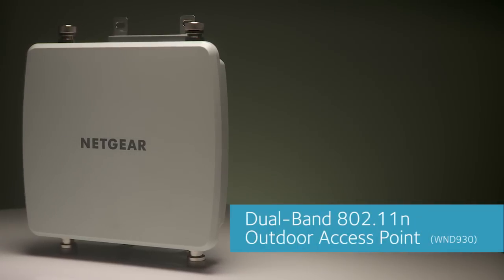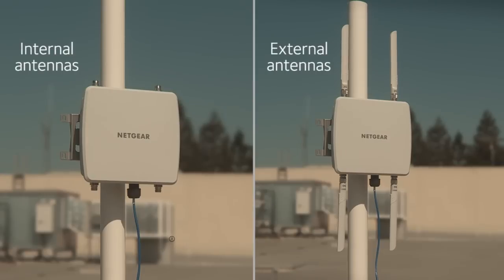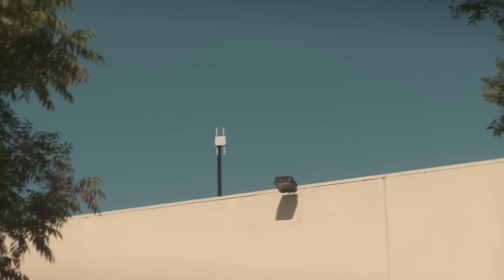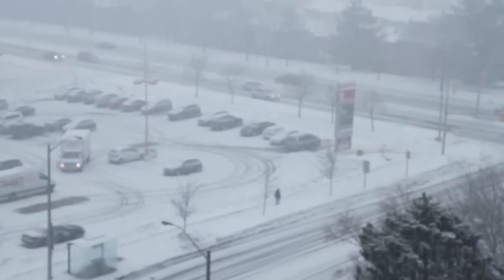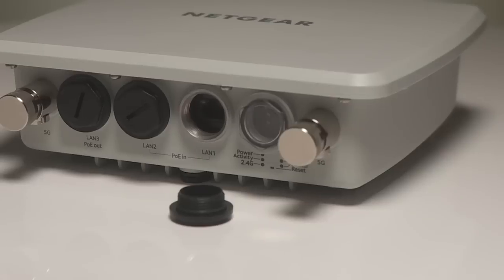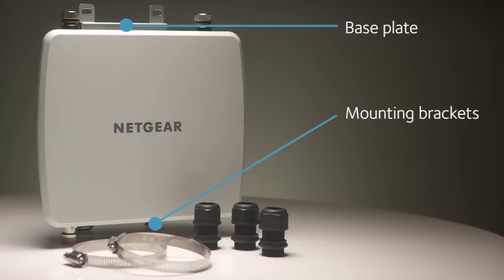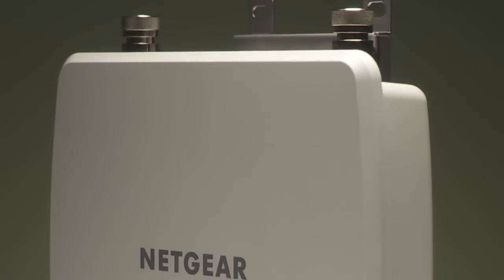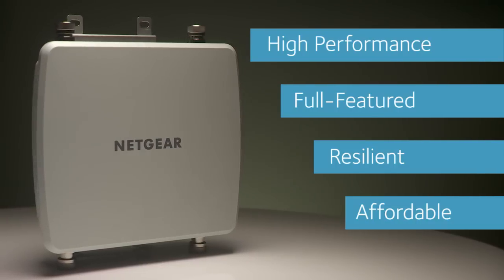NETGEAR WND930 Outdoor Access Point Product Video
NETGEAR delivers High Power Dual Band Outdoor Access Point with simple use, high performance, and affordability in mind.